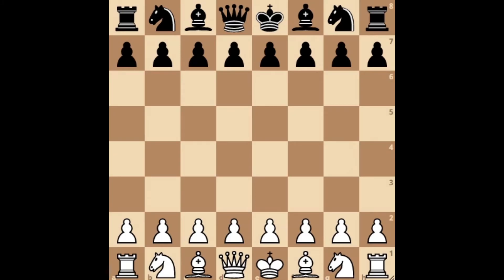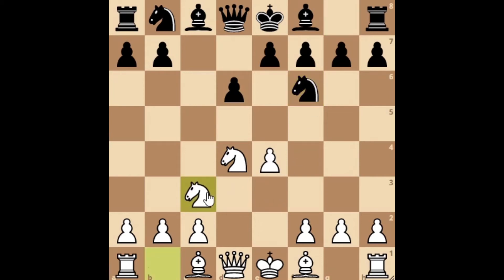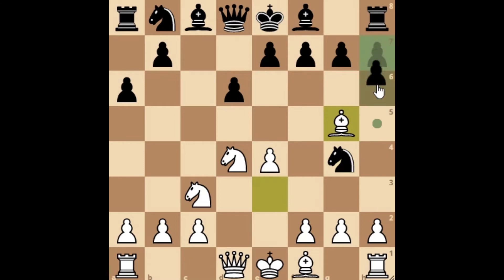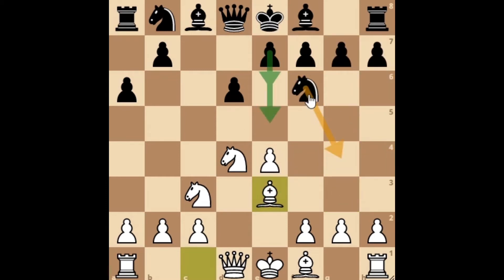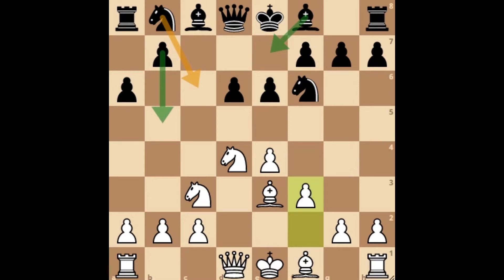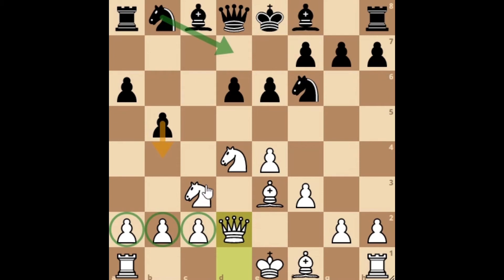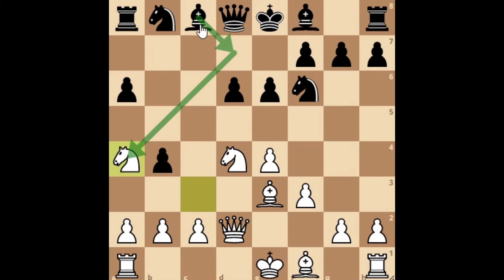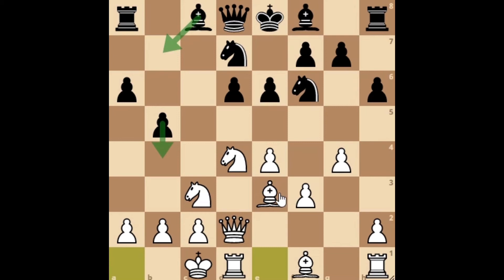"Englisch Attack" in Sicilian Najdorf - For White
In this video i will present you my recommendation to play against Sicilian Naidorf with 6. e6 from black.
You can use it also against very strong players! ;)
Try it out and give me a feedback :)